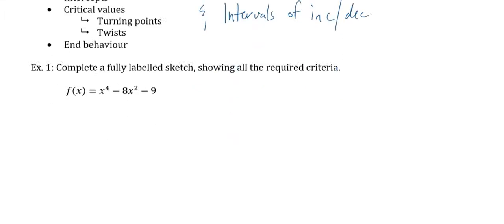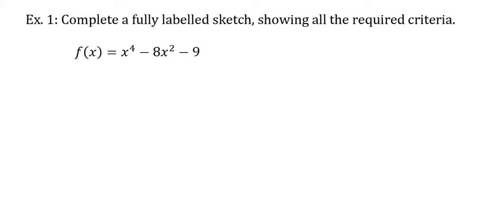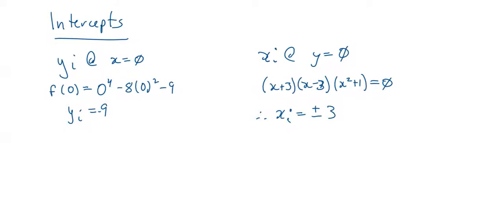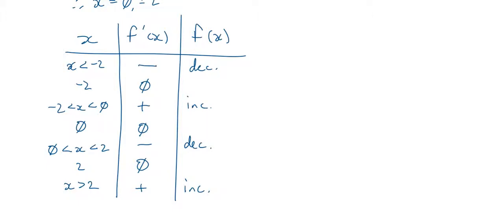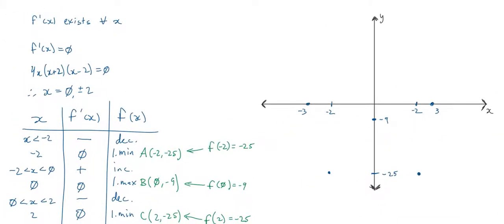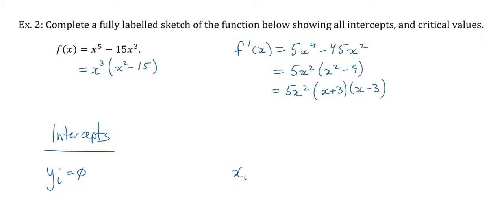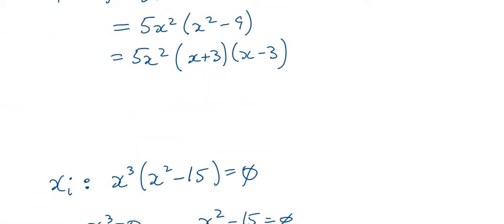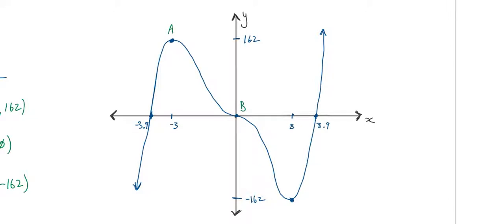Curve Sketching day 1